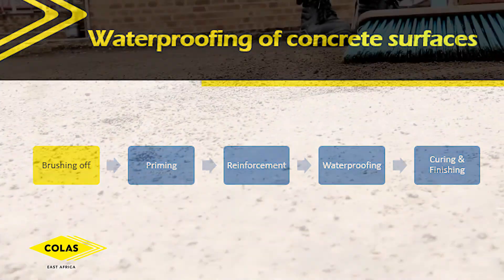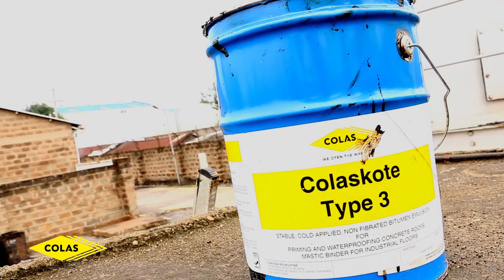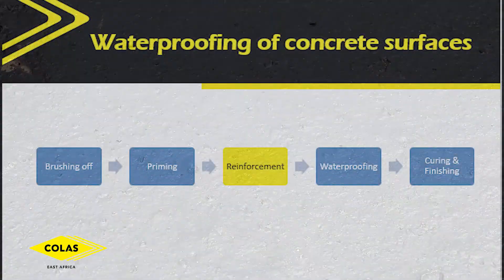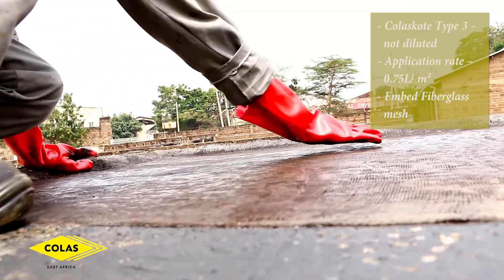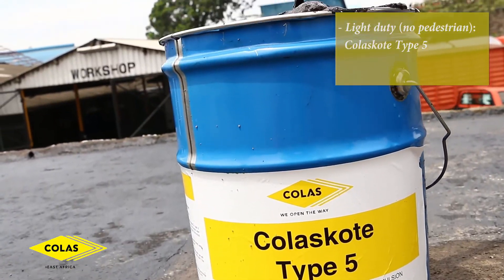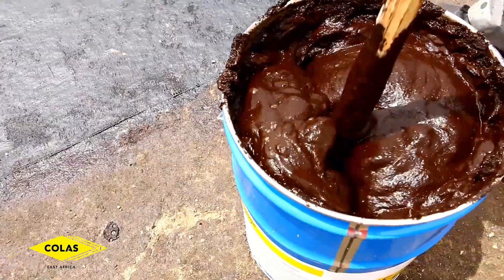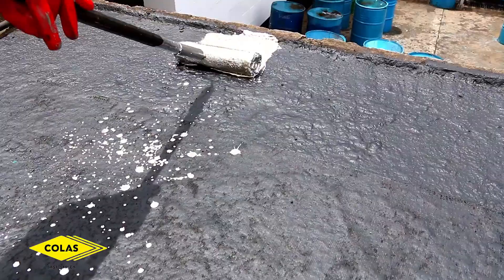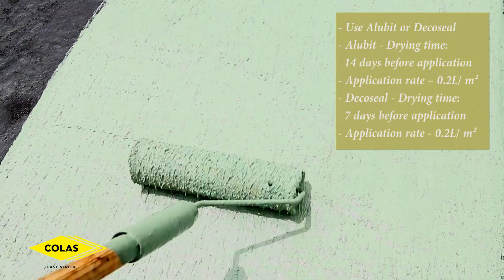Colas Industrial Products CONCRETE SURFACES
Demo videos provide a means to explain your products features and benefits in a way that doesn't explicitly feel like selling. Throughout the demo you can show what makes your product unique. You can also showcase why specific features have included and how these simplify the process of solving your customer's problem.